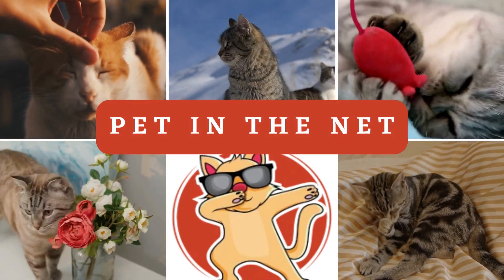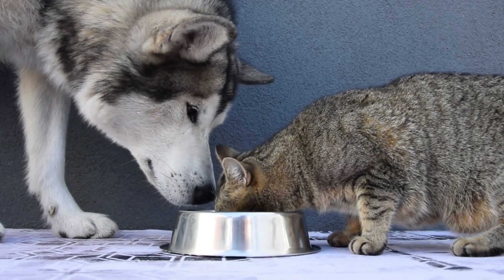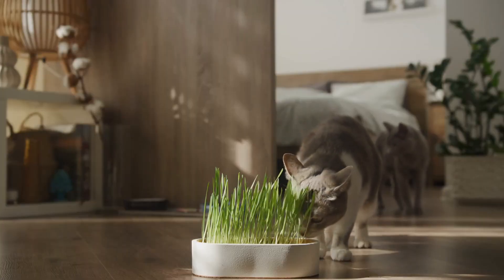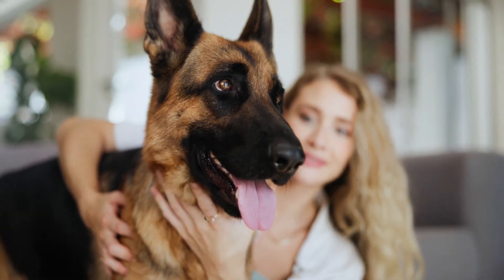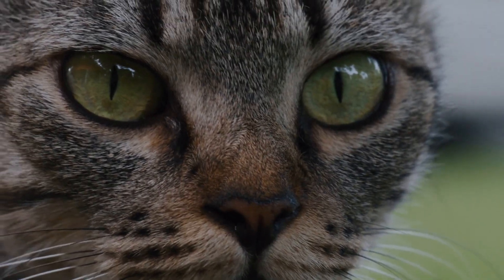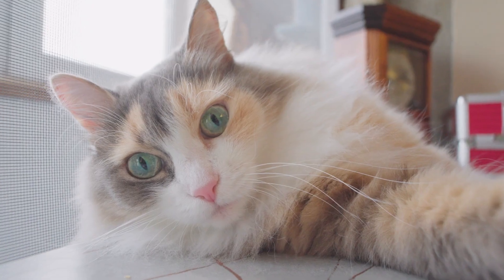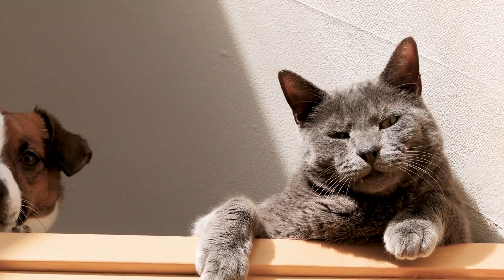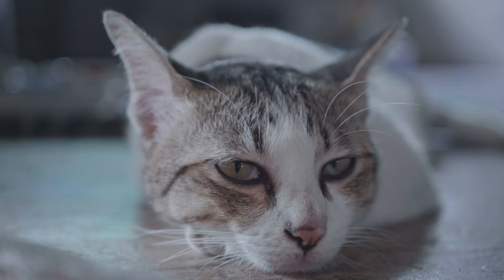Tips on how to make a dog and cat become friends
Learn how to successfully introduce and build a friendship between your cat and dog! This video provides step-by-step guidance, sharing practical tips and insights to help your pets get along. Whether you're a new pet owner or looking to create harmony in your home, these strategies will help your cat and dog become the best of friends. Watch now to discover the secrets to a peaceful, happy pet household!